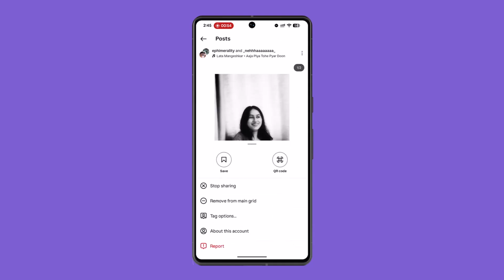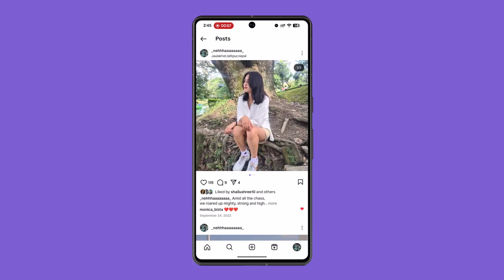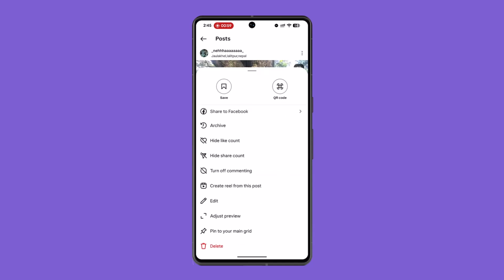How To Archive Items In Instagram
Archiving posts on Instagram is a useful feature that allows you to remove content from your profile without permanently deleting it. When you archive a photo or video, it becomes hidden from your profile and your followers, but you can always access it later through the Archive section and choose to restore it to your profile whenever you want. This is ideal if you want to temporarily hide a post, clean up your profile, or simply keep certain memories private.

To begin archiving a post, you must first open the Instagram app and log into your account. Once you're on the home screen, tap your profile icon located in the bottom right corner to access your profile page. From here, scroll through your posts and choose the one you want to archive. Tap on that post to open it. In the top-right corner of the post, you’ll see a three-dot menu icon. Tap this icon to open a list of options related to the post.

Among these options, you’ll find the “Archive” feature. Once you tap on “Archive,” the post will be instantly removed from your profile and placed in your private archive. You can access your archived posts anytime by going to your profile, tapping the three-line menu icon in the top right, and selecting “Archive” from the menu. This section will show all your archived stories, posts, or lives depending on the filter you select at the top.

Archiving is fully reversible. If you change your mind, you can unarchive a post by opening it within the Archive section and selecting “Show on Profile.” This will return the post to its original place in your feed, along with all its likes and comments intact.

This video walks you through these exact steps visually, making it easy to follow along and archive any Instagram post with confidence.

Timestamps:
0:00 Introduction
0:18 Open Instagram and log in
0:32 Go to profile and select post
0:44 Tap three-dot icon and archive
0:52 Conclusion